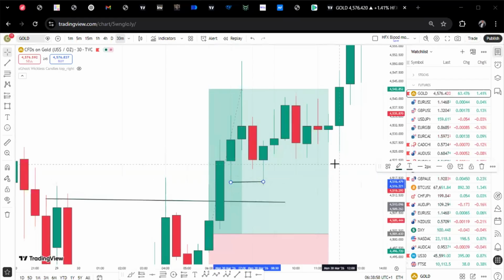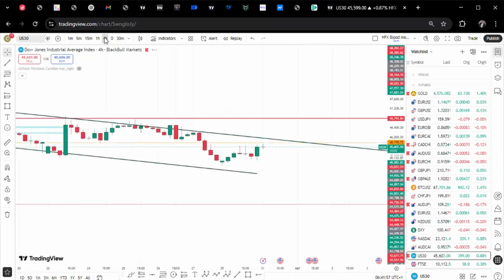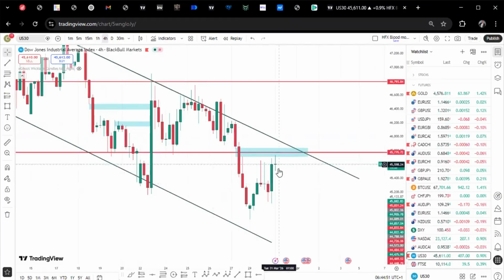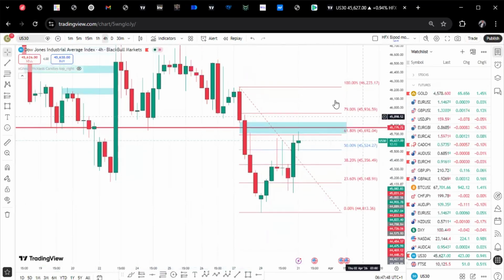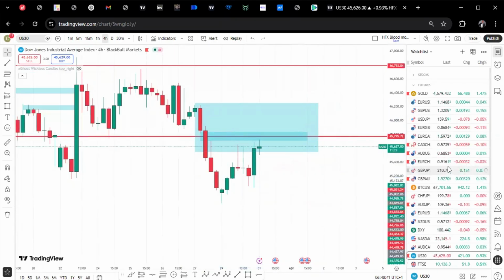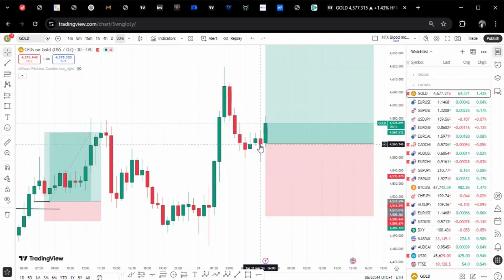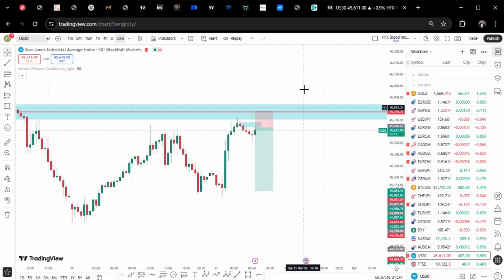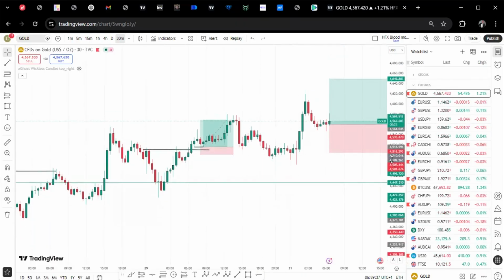MARKET ANALYSIS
How to breakdown the chart